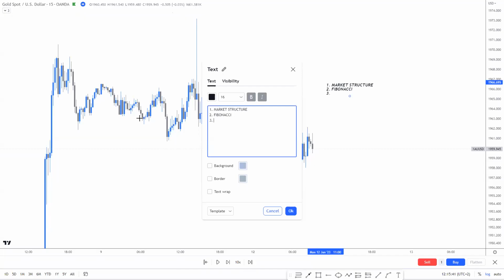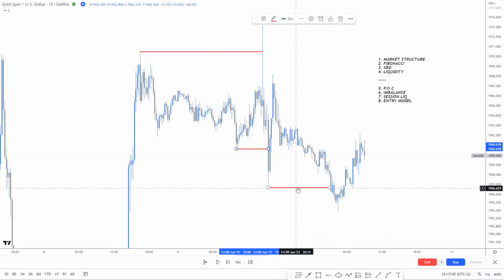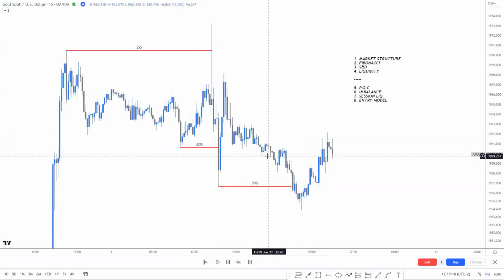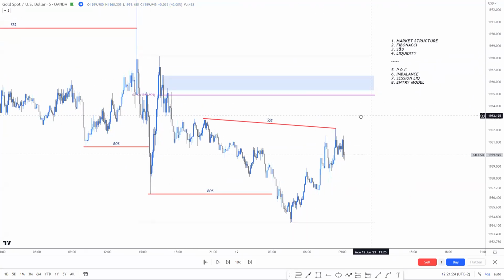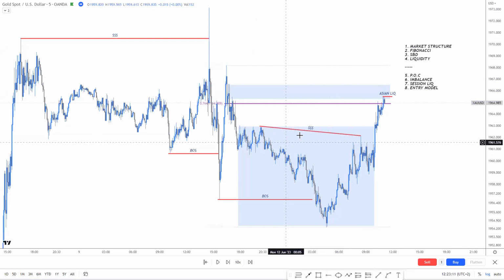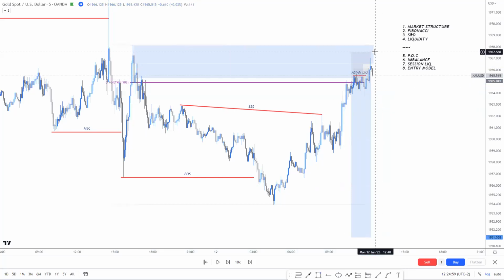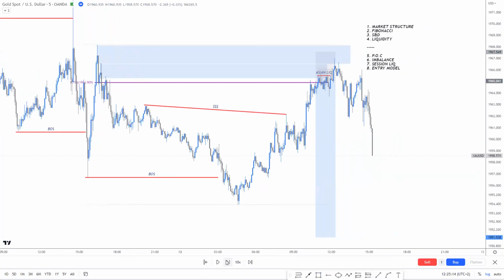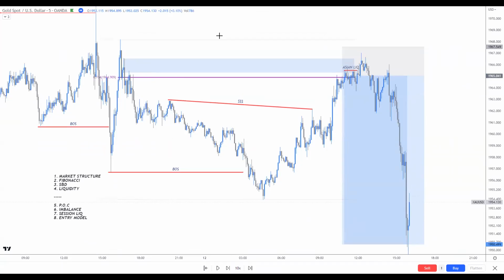31 13 06 2023 REVIEWING SETUP TAKEN